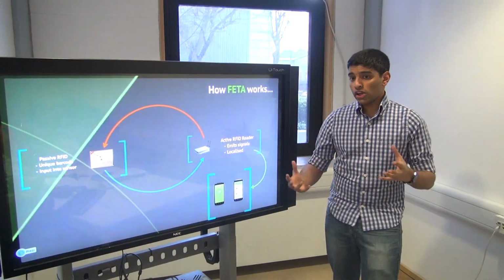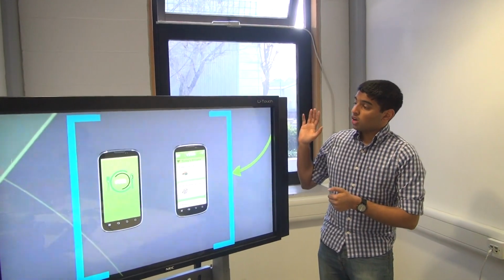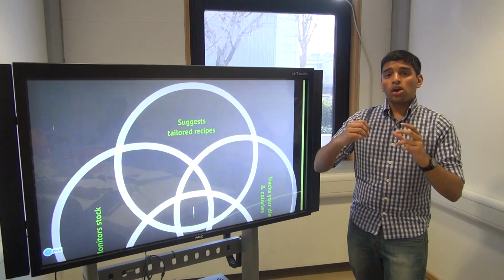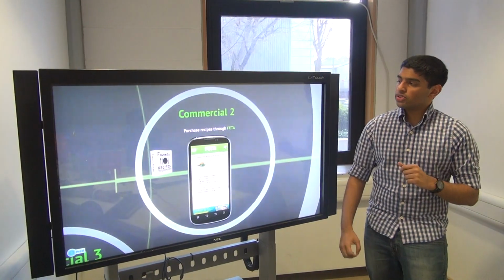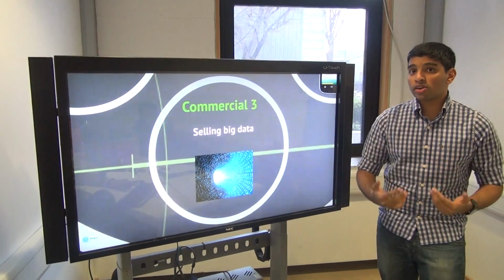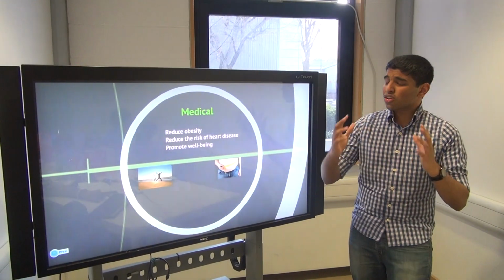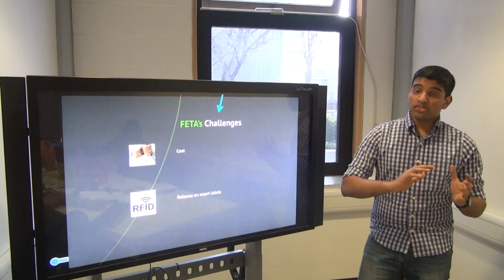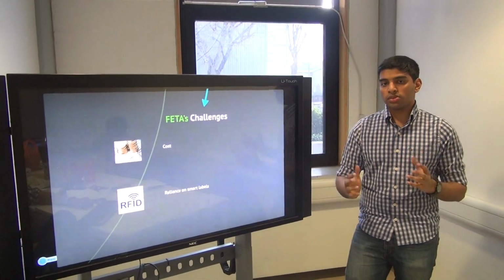A FETA Life for Busy Families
Our contribution to the Vodafone 24 Hour Innovation Challenge. By Team GATTACA